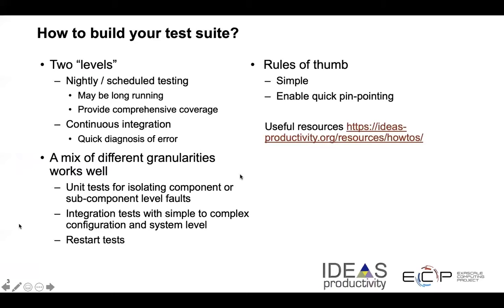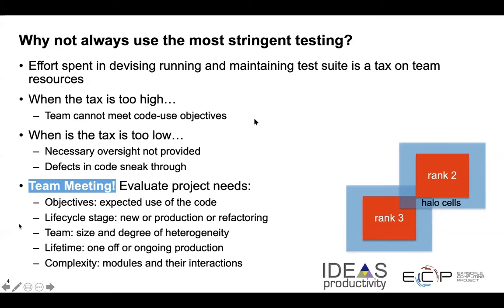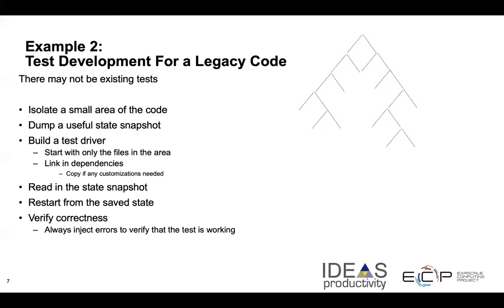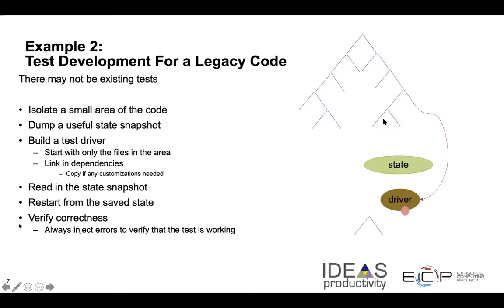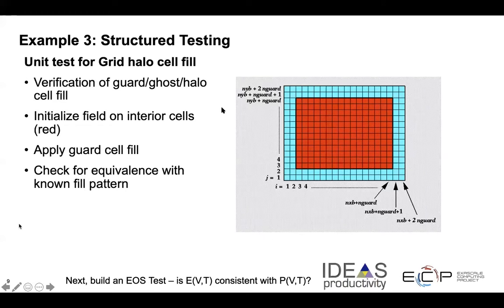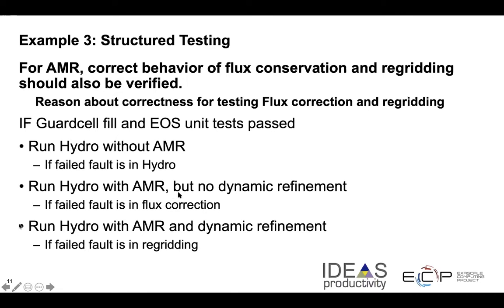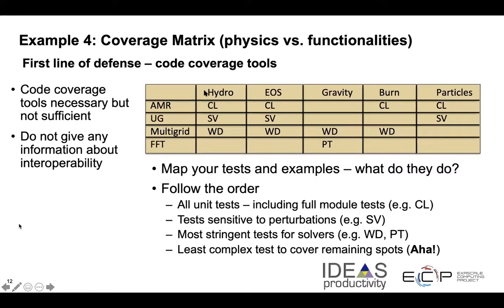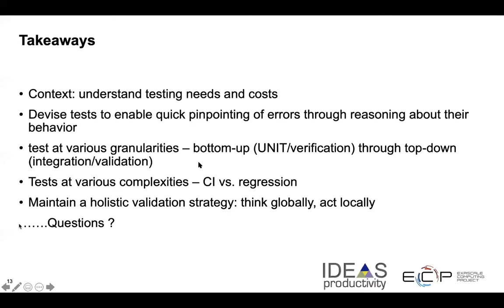ATPESC 2021 7.9 Testing Complex Software David M Rogers